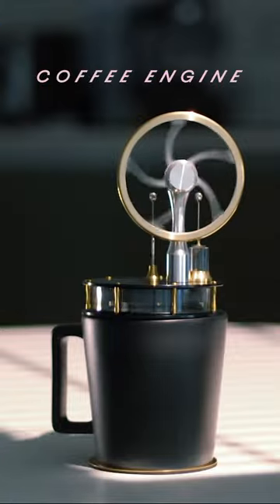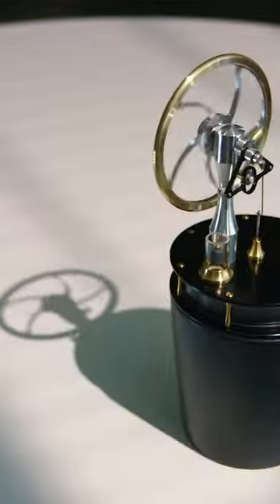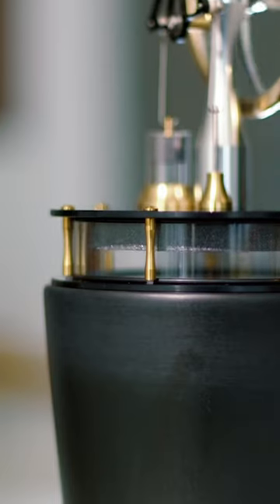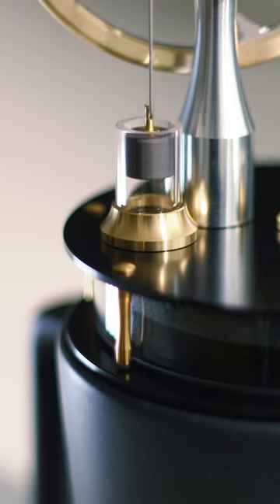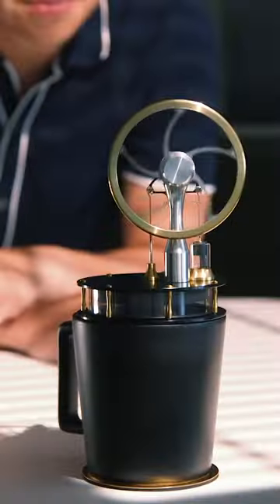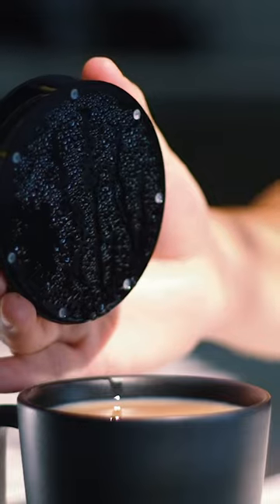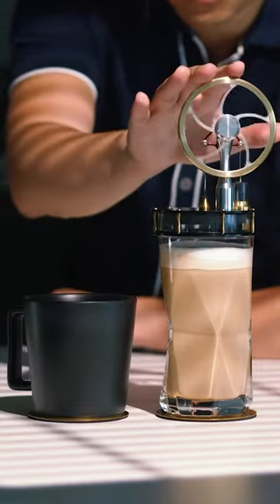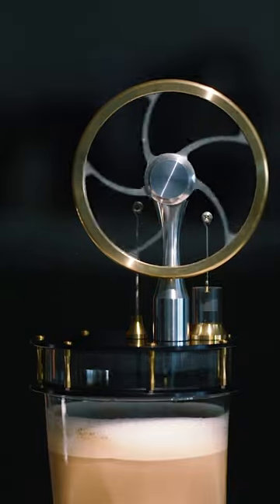The spinning brass flywheel is powered by the heat from any mug of hot liquid.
Now your cup of joe can power more than just yourself in the mornings.